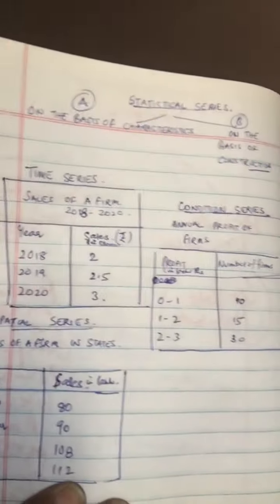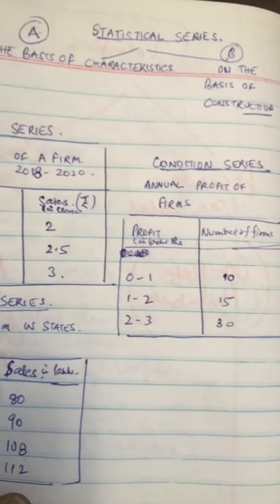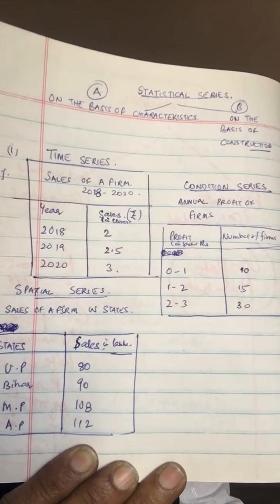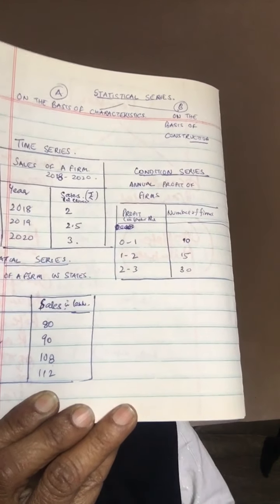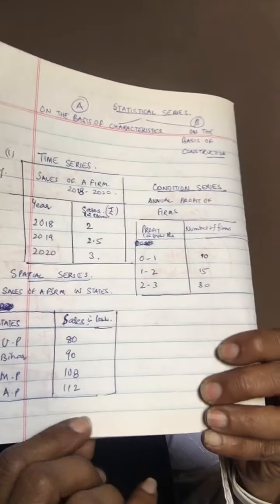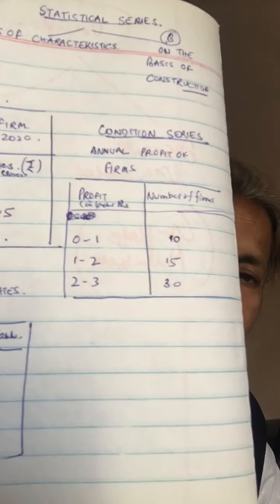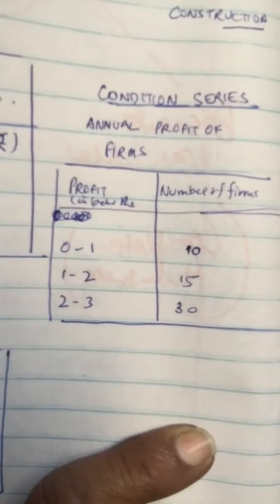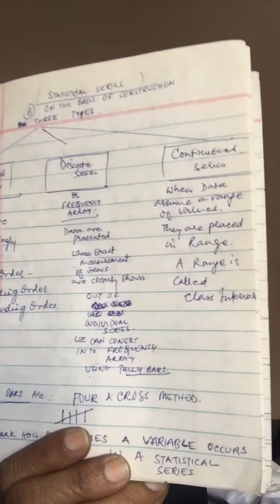Class XI: Statistical Series: on basis of Characteristics